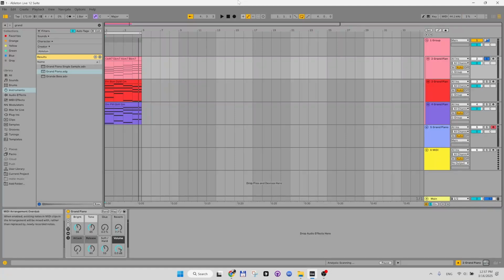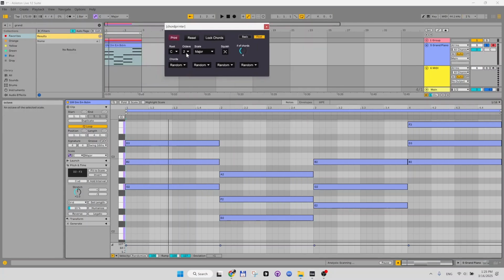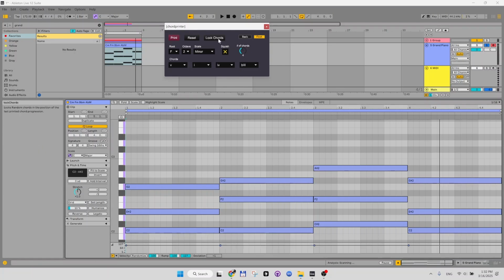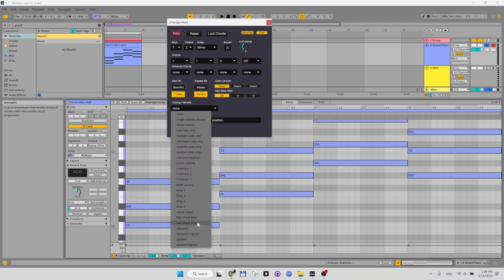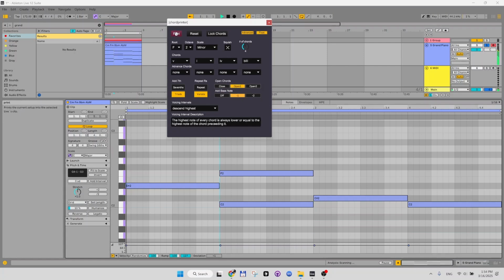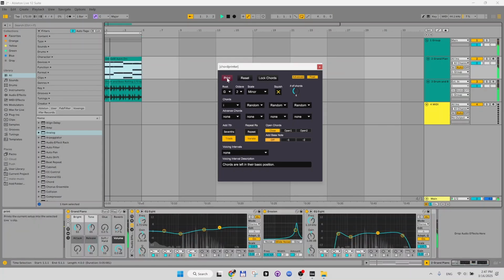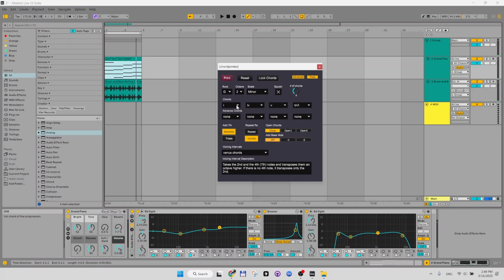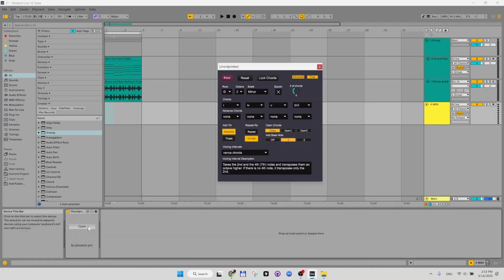Chordprinter: The Last Chord Progression Device You'll Ever Need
Generate chord progressions instantly inside Ableton Live's clips. Create loops that vibe with this Max for Live device!